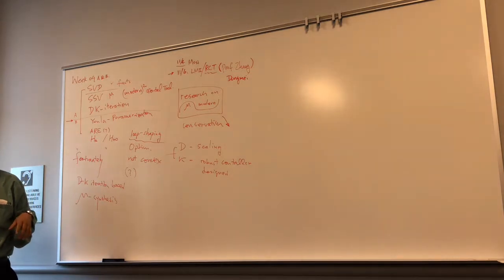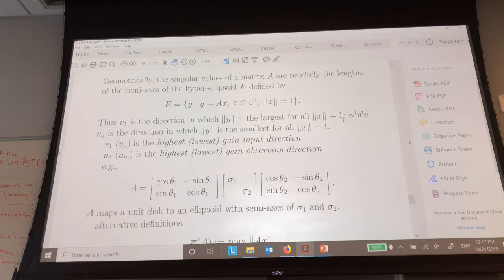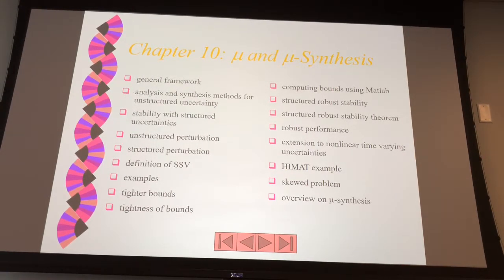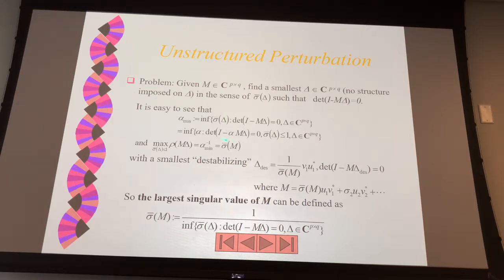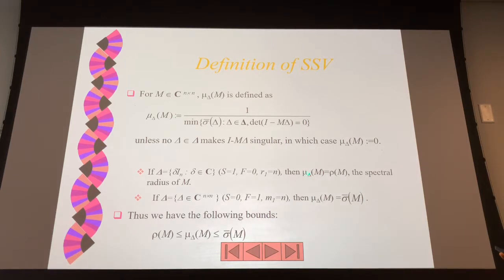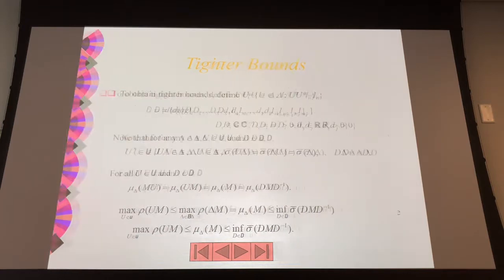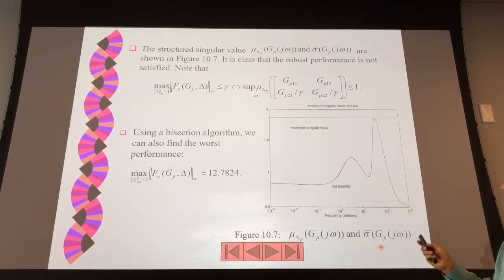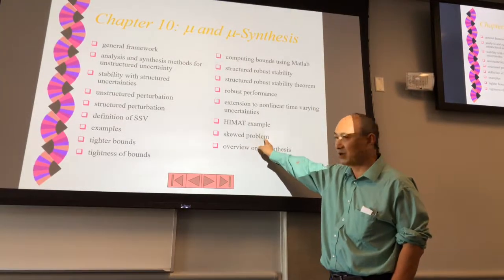October 21, 2019 Week09a ME212 SSV D-K iteration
Lectured by Prof. YangQuan Chen. SVD, dyatic expansion etc.; SSV;
2S+F less than or =3 cases, etc | D-K iteration for robust controller design for mu-optimal case.